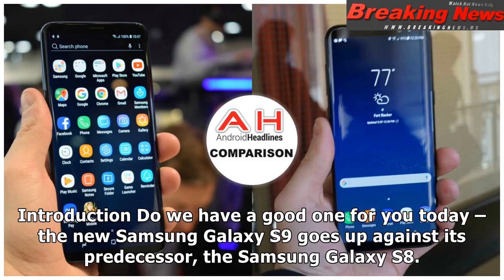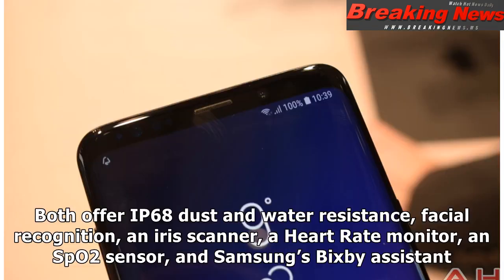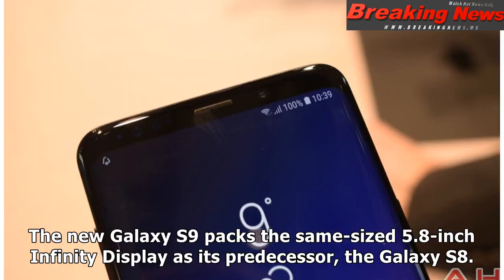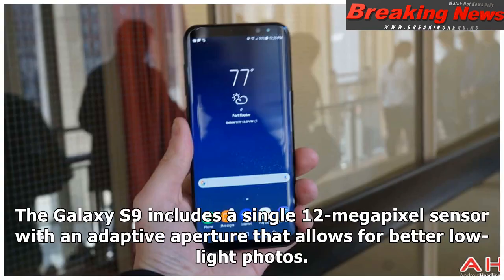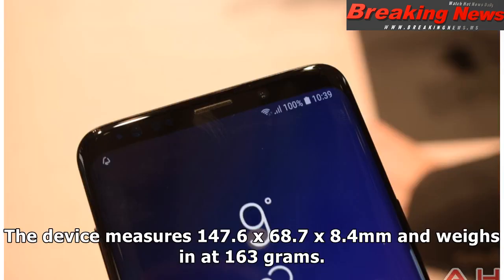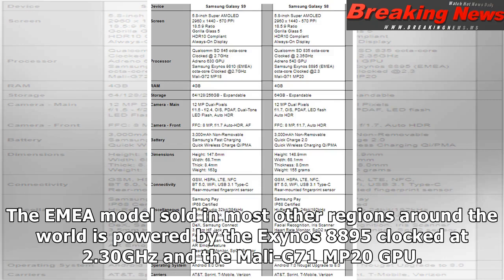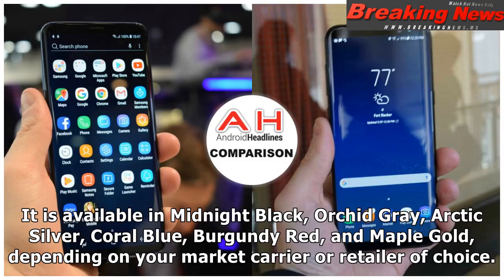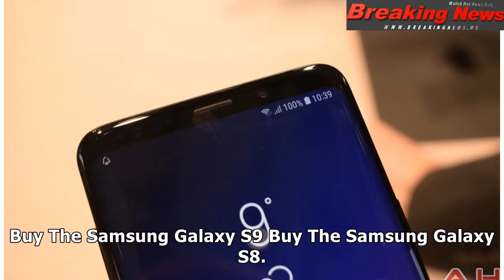Phone Comparisons: Samsung Galaxy S9 vs Samsung Galaxy S8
Introduction Do we have a good...